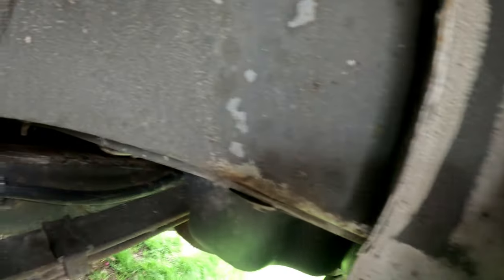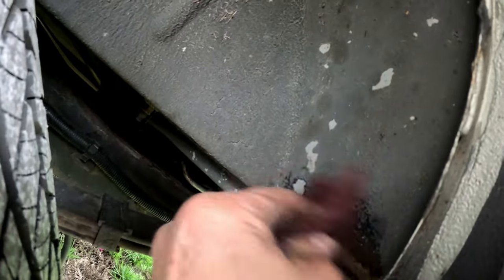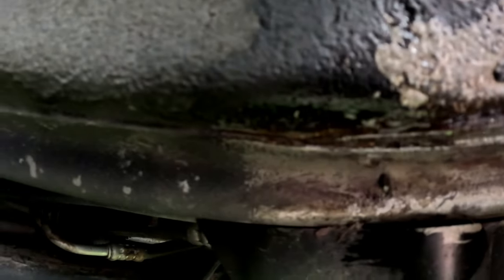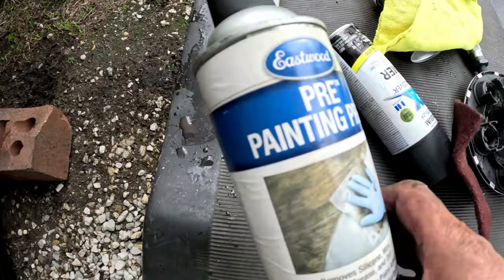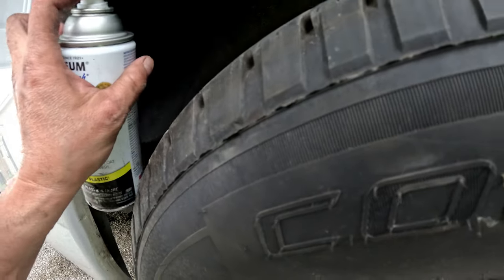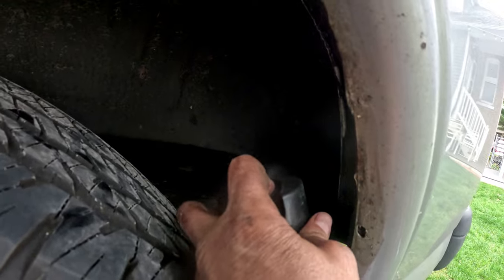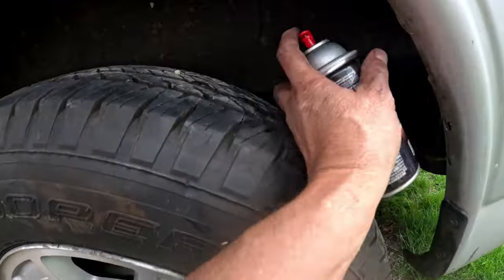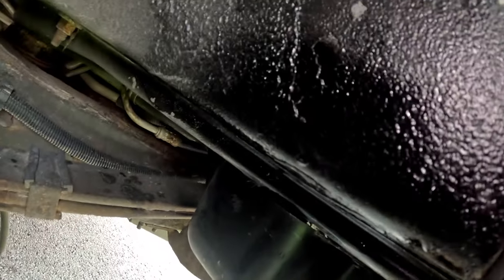Using Eastwood Fast Etch to Stop Rust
This video is on how to stop rust @theeastwoodcompany5571 What's going on everybody rob here with a little video and stopping the rust underneath my wheel well and my 2014 Chevy Express. This is a 2014 Chevy Express 1500 we do live in the Midwest where they do salt the streets. I do try my best to keep all the rust off of this vehicle although it is nearly impossible as a daily driver especially during the winter. I know a lot of people say just use vinegar and water and it will convert the rust. But I do love Eastwood products for this. I did a video before and a galvanized tub that was very rusted out and the fast etch really did convert the rust to a black paintable surface as well as the rust converter. This wheel will on my van does have to be done properly but meanwhile I did want to stop the rust so it would not spread any more you can convert the rust although you have to top coat it and put a rest preventative on it so it does not rust any further. Possibly sometime during the summer I'm going to go ahead and undercoat my two rear wheel wells again